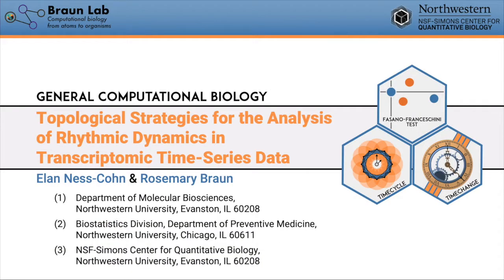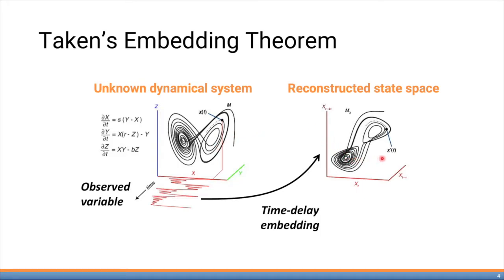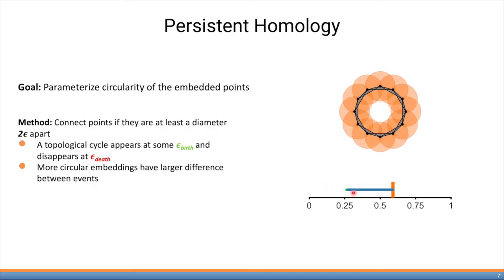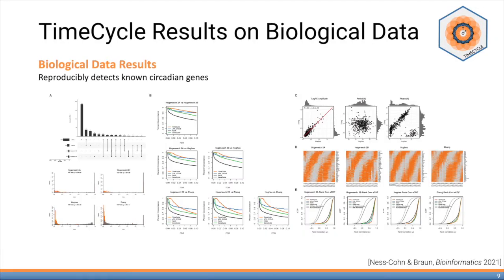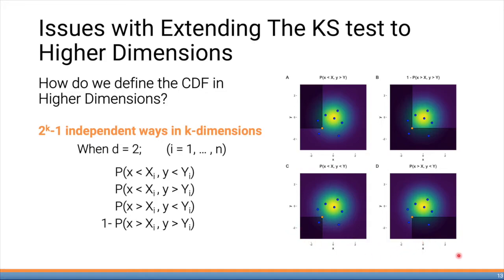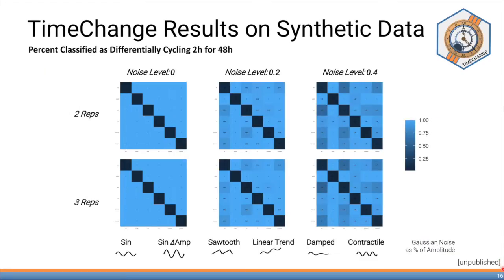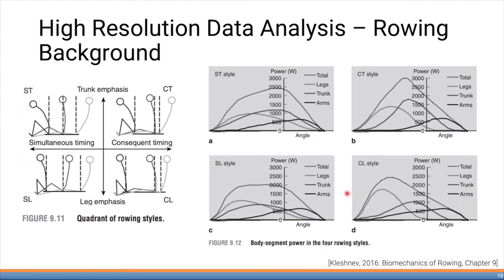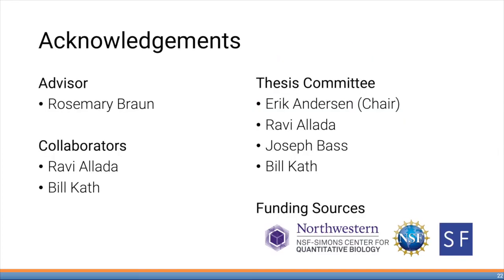Topological Strategies for the Analysis of... - Elan Ness-Cohn – GenCompBio - Talk - ISMB/ECCB 2021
Topological Strategies for the Analysis of Rhythmic Dynamics in Transcriptomic Time-Series Data - Elan Ness-Cohn – GenCompBio - Talk - ISMB/ECCB 2021